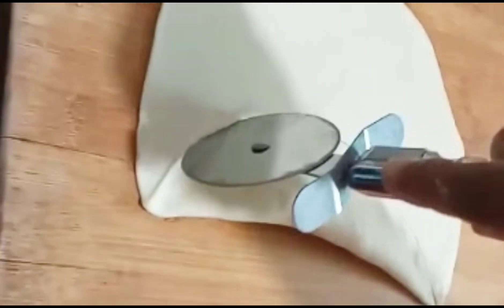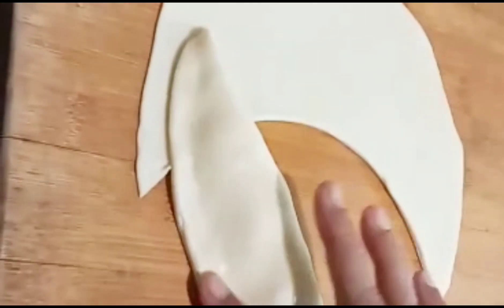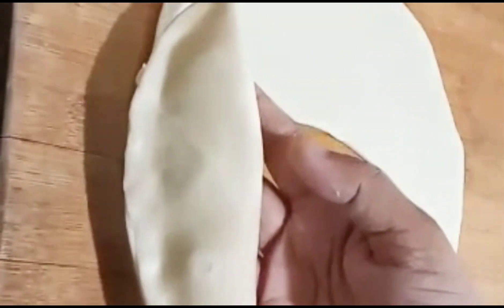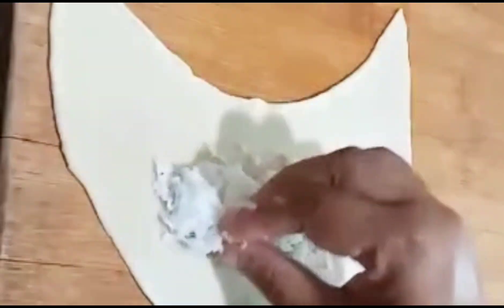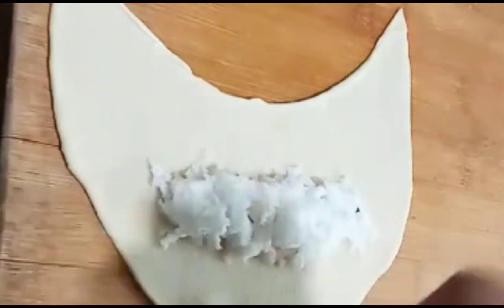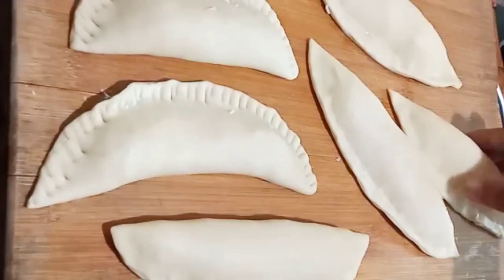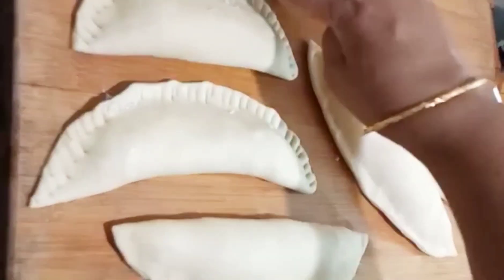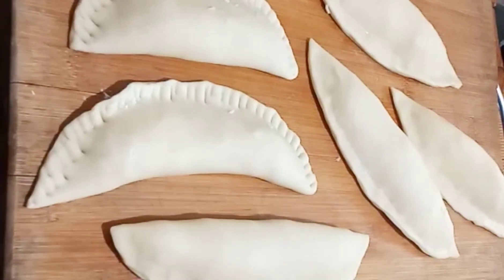মাত্র দশ মিনিটে তৈরি করে ফেলুন দারুণ মজার নারিকেলের পুলি পিঠা| পিঠার রেসিপি